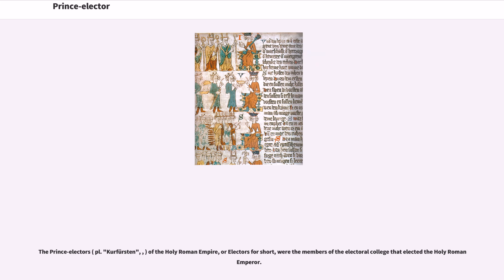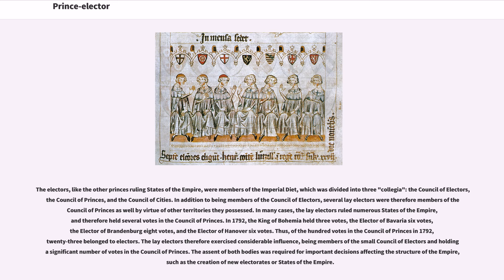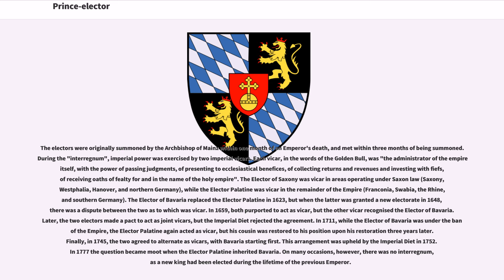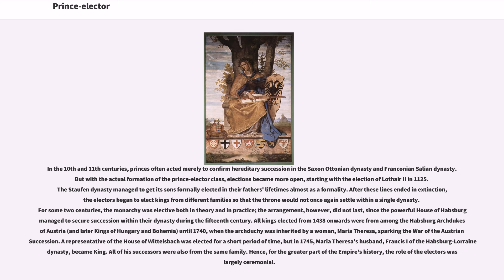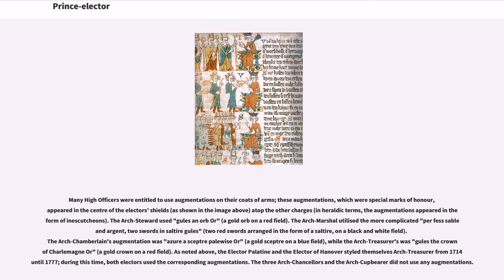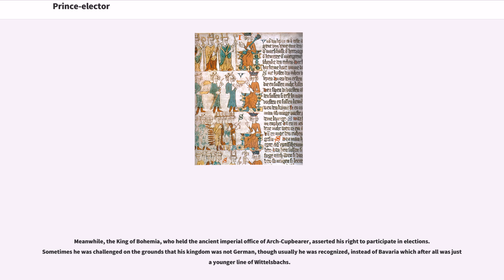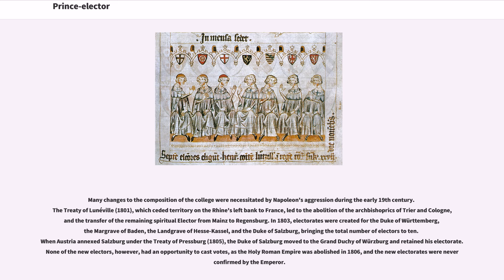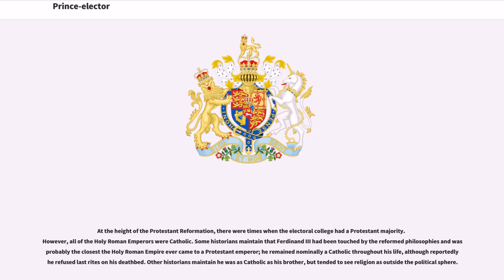Prince-elector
The Prince-electors ( pl. "Kurfürsten", , ) of the Holy Roman Empire, or Electors for short, were the members of the electoral college that elected the Holy Roman Emperor.

From the 13th century onwards, the Prince-Electors had the privilege of electing the King of the Romans, who would be crowned by the Pope as Holy Roman Emperor. Charles V was the last to be a crowned Emperor (elected 1519, crowned 1530); his successors were elected Emperors directly by the electoral college, each being titled "Elected Emperor of the Romans" (; ). In practice, every emperor from 1440 onwards (except for Charles VII and Francis I) came from the Austrian House of Habsburg, and the Electors merely ratified the Habsburg succession.

The dignity of Elector carried great prestige and was considered to be second only to that of King or Emperor. The Electors had exclusive privileges that were not shared with the other princes of the Empire, and they continued to hold their original titles alongside that of Elector. The heir apparent to a secular prince-elector was known as an electoral prince ().

The German element "Kur-" is based on the Middle High German irregular verb "kiesen" and is related etymologically to the English word "choose" (cf. Old English "ceosan" , participle "coren" 'having been chosen' and Gothic "kiusan"). In English, the "s"/"r" mix in the Germanic verb conjugation has been regularized to "s" throughout, while German retains the "r" in "Kur-". There is also a modern German verb "küren" which means 'to choose' in a ceremonial sense. "Fürst" is German for 'prince', but while the German language distinguishes between the head of a principality ("der Fürst") and the son of a monarch ("der Prinz"), English uses "prince" for ...